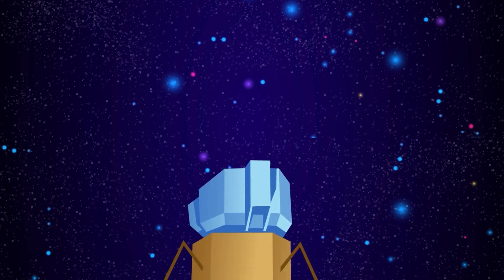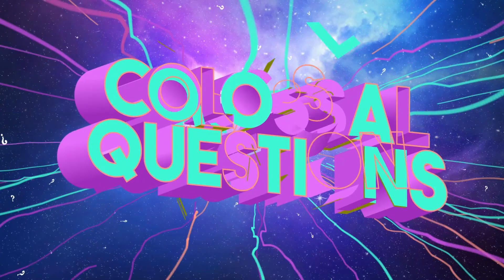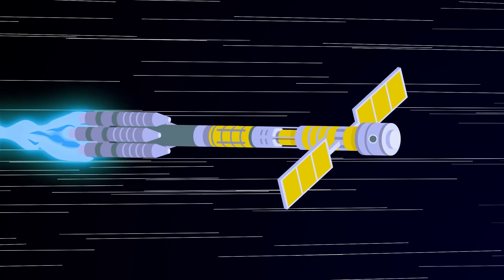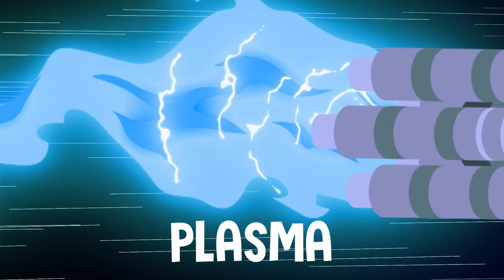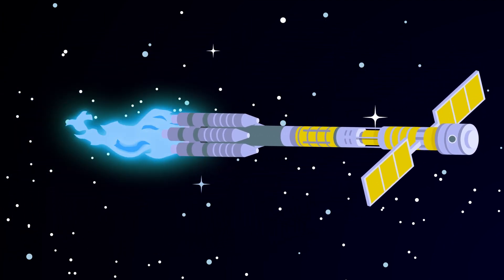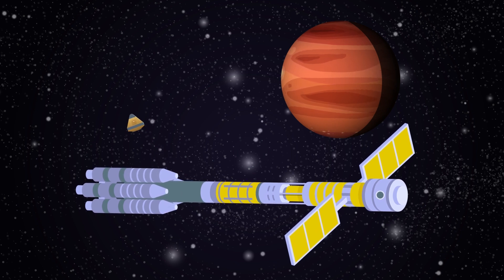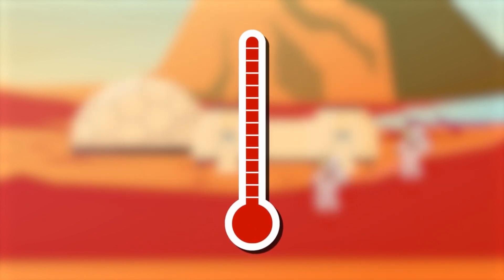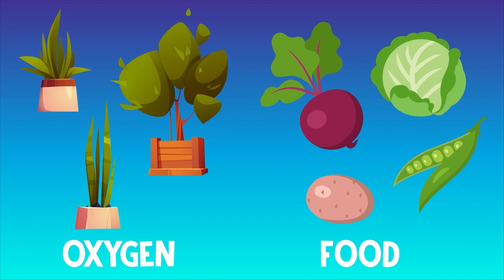Could Humans Live On Mars? | COLOSSAL QUESTIONS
Ever since we first landed on the moon, people have had their eye on the next-closest target for interstellar exploration: Mars! But, how realistic is that? Could humans really one day live on Mars??